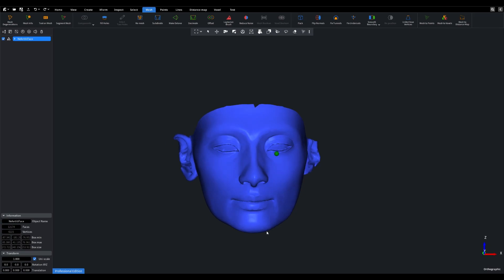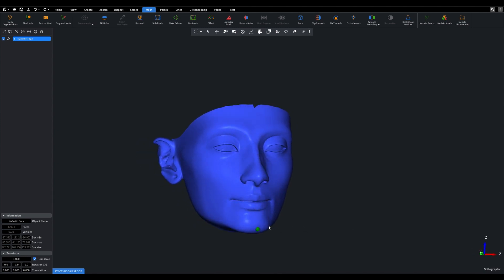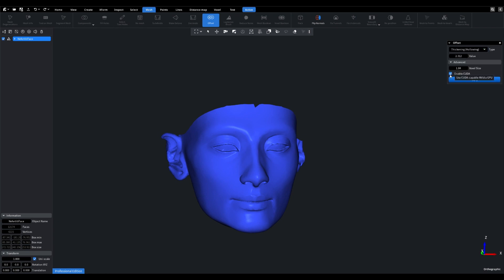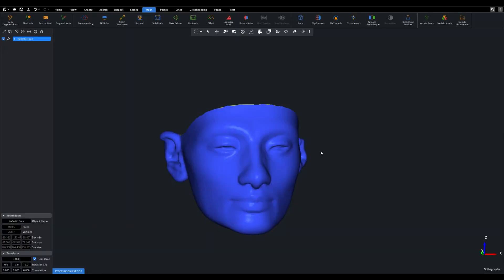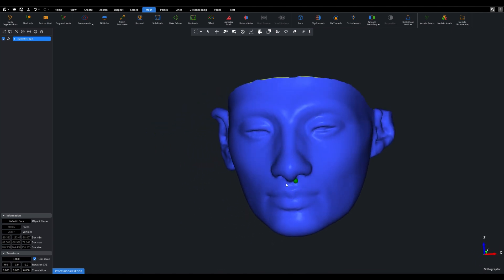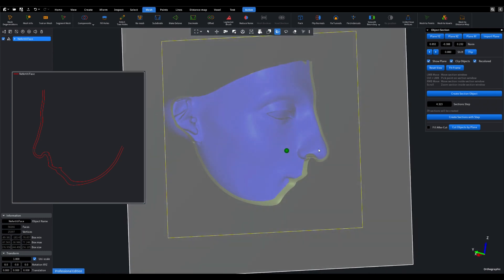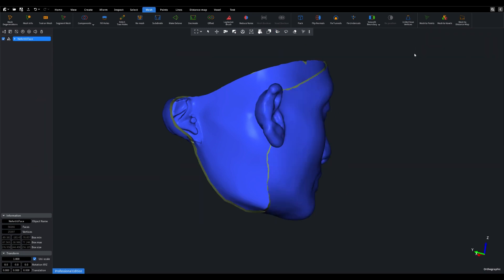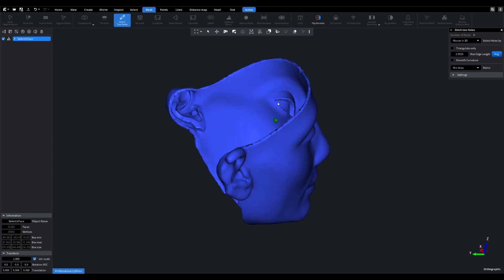Create a Watertight Mesh Model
In this video you will see an Offset tool mode that allows you to create solid mesh objects from just an open mesh with a boundary. This is especially practical for 3D printing.

Full text of the video:

Hello everyone! Welcome to today's video where we'll be showcasing the exciting new offset mode in MeshInspector.

In this demonstration, we have already loaded the face of Nefertiti as our object.

Let's navigate to Mesh tab and launch Offset tool. Within the tool, we need to select Thickening (Hollowing) mode. Fortunately, the remaining settings are already configured, and we have enabled the CUDA checkbox to ensure faster processing.

With everything set up, let's proceed and observe the results. As you can see, the second layer has now been applied to the object.

To dive deeper into our inspection, I will now activate Section tool, allowing us to examine the object in greater detail.

Now, in order to seamlessly connect the two layers together, we'll initiate Stitch Two Holes tool. Simply select the layers one by one, and watch as the hole gets neatly sewn up.

Thank you for tuning in and watching this video. We appreciate your support, and we'll be back with more exciting content soon!